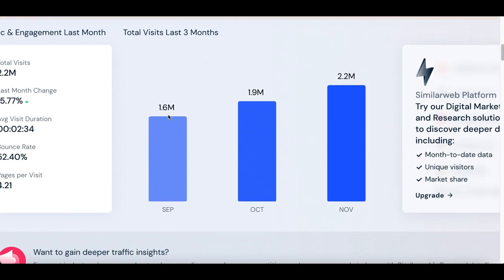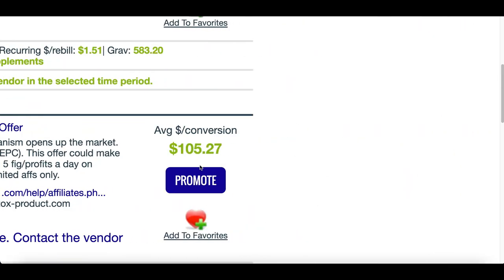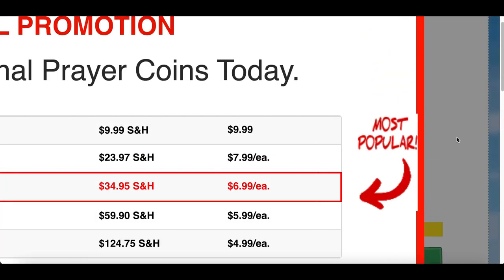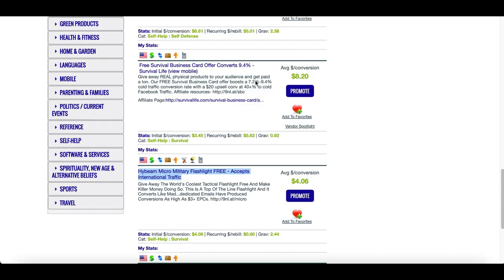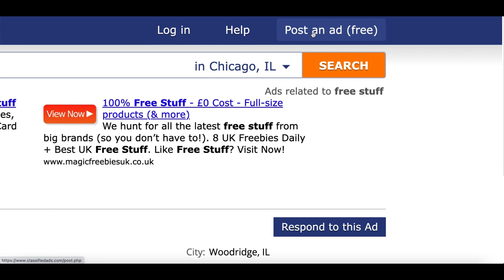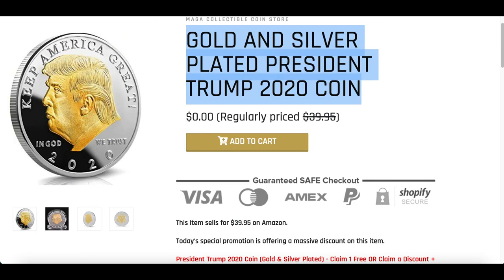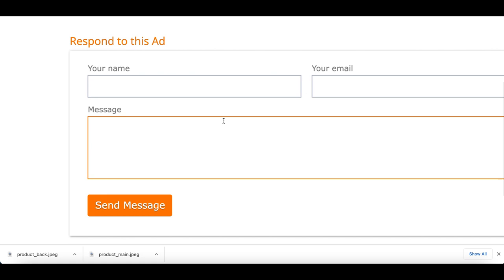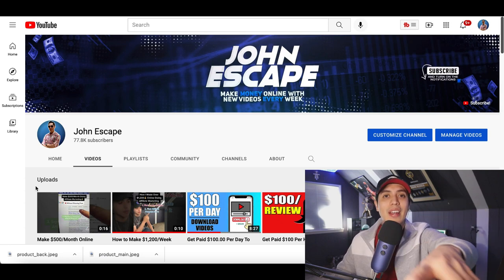COPY AND PASTE FREE ADS AND MAKE $150 - $500 A DAY ONLINE! (Make Money Online 2022)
Hey guys it's John here and welcome to my channel in todays video I am going over how you can COPY AND PASTE FREE ADS AND MAKE $150 - $500 A DAY ONLINE! (Make Money Online 2022)! I post videos everyday showing you how to make money online by going over websites and apps that you can use to earn money online fast and free. Back in 2017, I realized it was possible to make money online and since I loved working with computers it was like discover a gold mine for me. There are so many ways you can make money from home simple with a click of a mouse and getting started is easy. So I created this channel to help share my experiences and show you how to make money fast just like I am doing now. I go over many ways to make money online using strategies that can work worldwide. So there will always be an easy ways to make money online for everyone! I also go over work from home jobs and other home based business ideas. If you would like to start working from home and generate real online income then I want you to Subscribe to my channel so you don't miss out on any of my future videos!